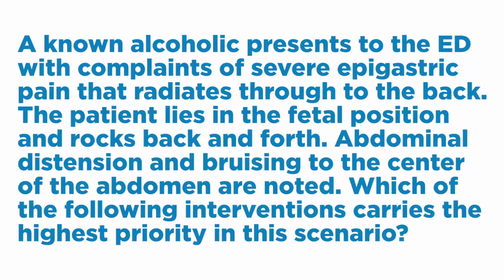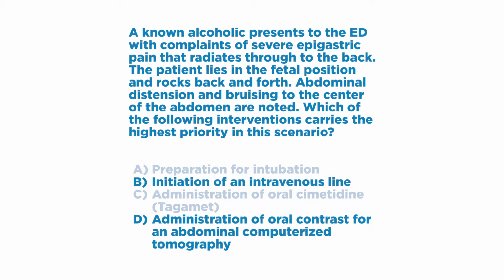Pay Attention to Key Words (Ep. 19)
We've developed a series of videos that are aimed to help you prepare for your certification exam. Whether you are studying for your CEN, TCRN, CPEN, CFRN, or any other exam, these tips are sure to help you get to where you want to be.

We'll be releasing new videos throughout the next few weeks. Good luck on your studying!